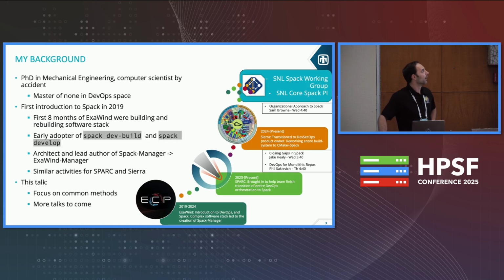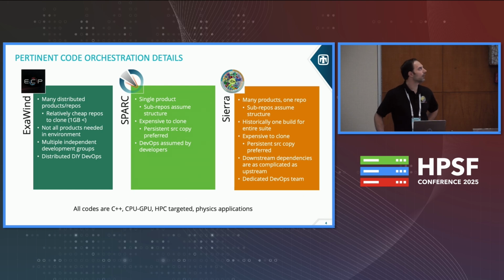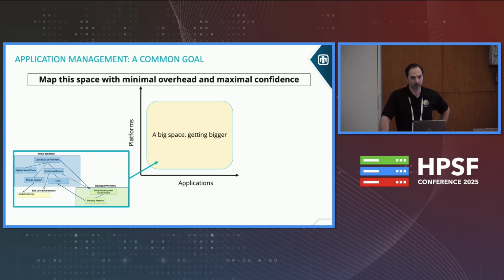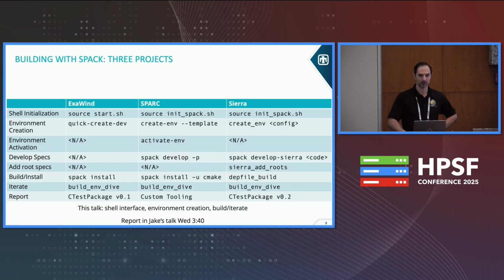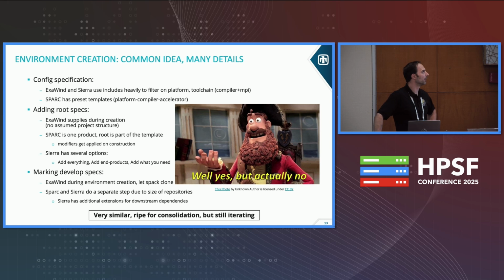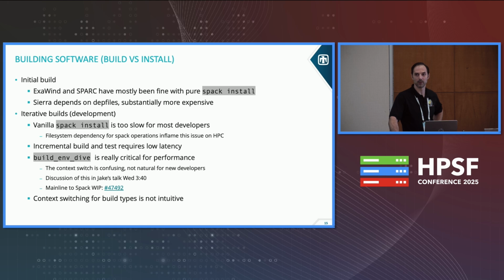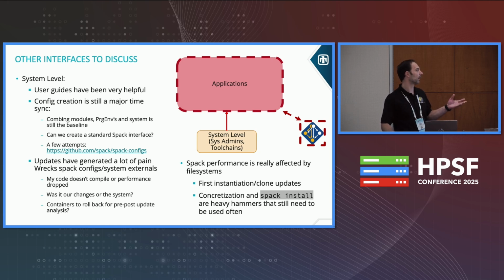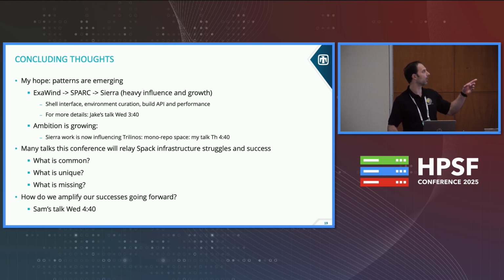Perspectives on Application Development for Emerging Platforms - Phil Sakievich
Perspectives on Application Development for Emerging Platforms - Phil Sakievich, Sandia National Laboratories

The advent and maturation of heterogeneous hardware in high performance computing has provided several challenges for application development. Teams must adapt their development practices and coordinate their build and test infrastructure to meet the challenges of each platform. Fortunately tools and techniques have emerged to meet these challenges such as Kokkos and RAJA for performance portability, and dependency management/orchestration through Spack. This talk will provide an overview of the orchestration process and workflows the author has observed while helping three different Kokkos driven application teams stand up Spack based infrastructure. The author will highlight what common elements, success and challenges have been observed across all three programs. Attendees should expect to gain insights into common patterns for adopting Spack driven development infrastructure as well as current pain-points and gaps that application teams may experience.